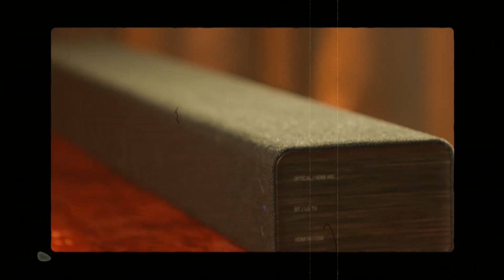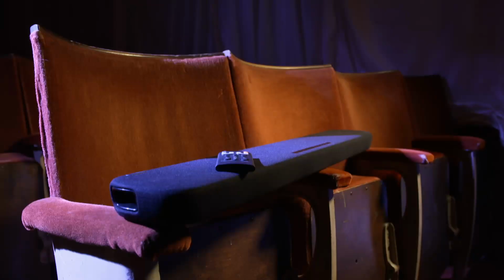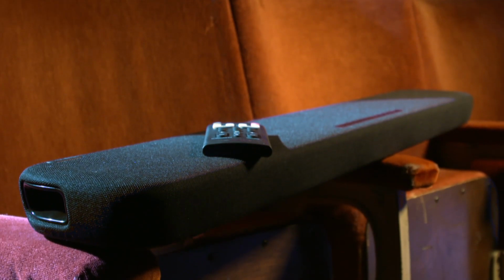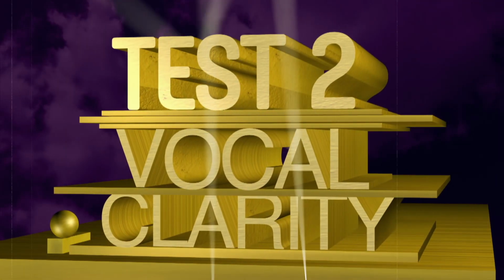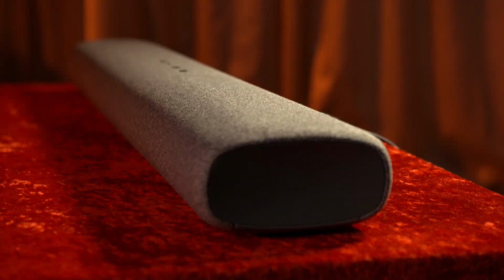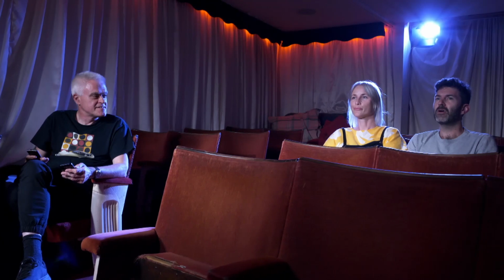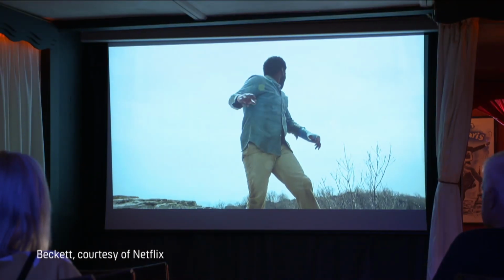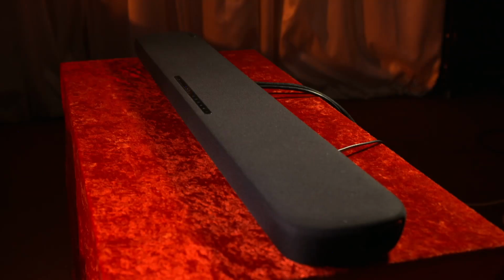What's the best cheap Soundbar you can buy? | The Gadget Show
Jon’s heading to one of the UK’s smallest cinemas to test 3 bits of tech that promise to deliver big sound to your movie experience. To watch the full episodes from our latest series, head over to My5

LG SP2
£149

Samsung HW-S50A
£179

Yamaha YAS-109
£249